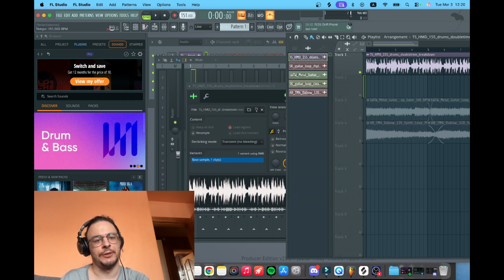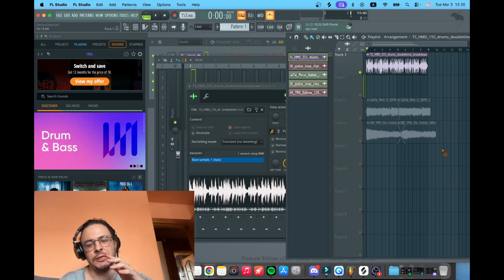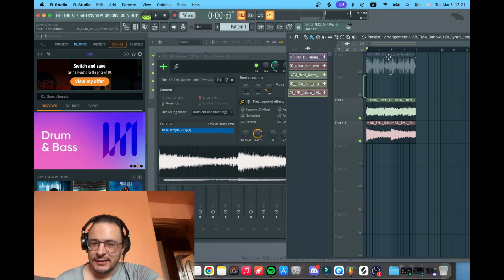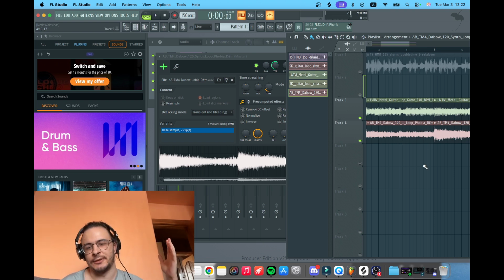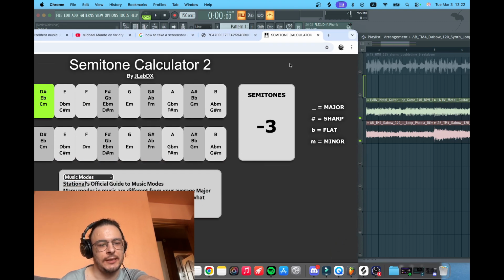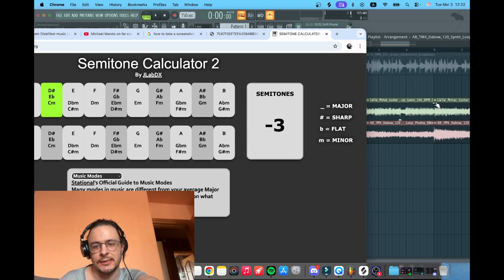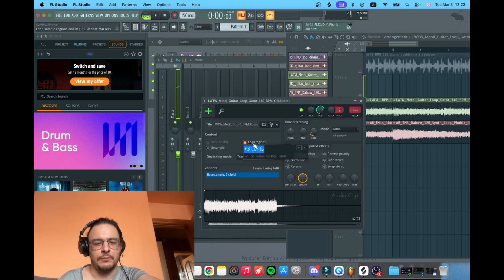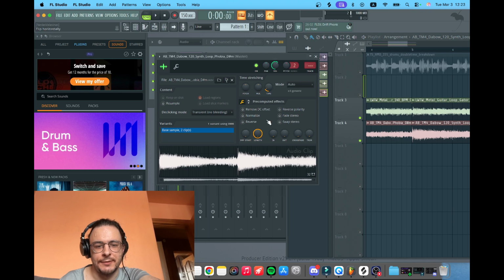FL Studio - A Way To Sync Your Samples To Any BPM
Back when I first started, I did not know how to sync any samples. So I just ensured that they're all being played at the same BPM as the project. Well now there is no need for that. You can sync any sample you want to any BPM. It's easy and efficient and good results shall go your way with this method.
SEMITONE CALCULATOR 2 is a website in case you want to add some extra pitches to your samples to make different key notes sound the same as the other sample.